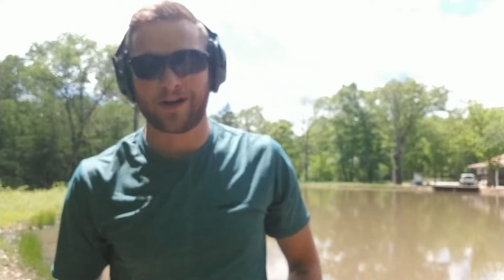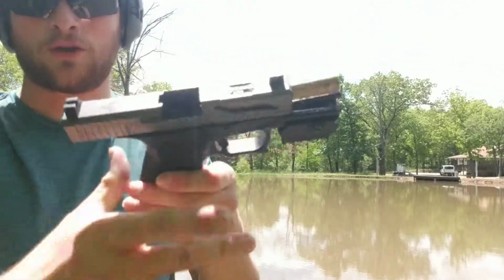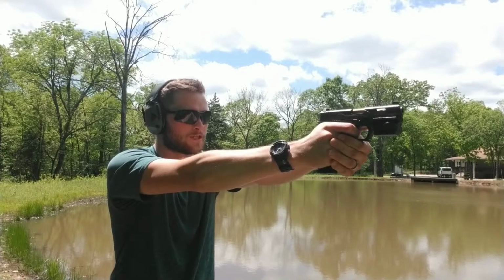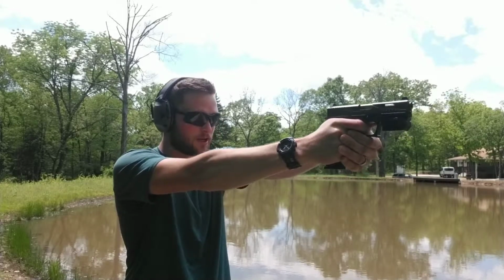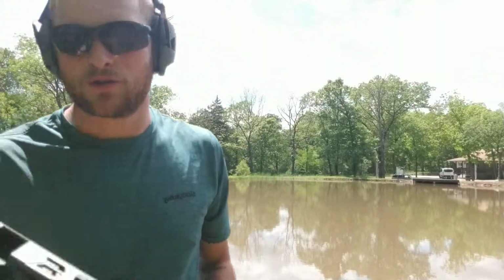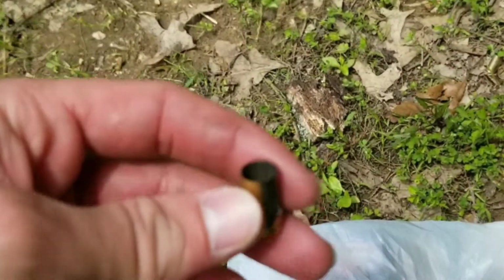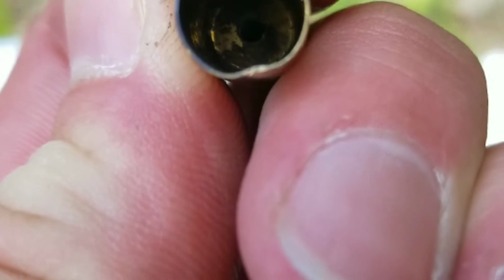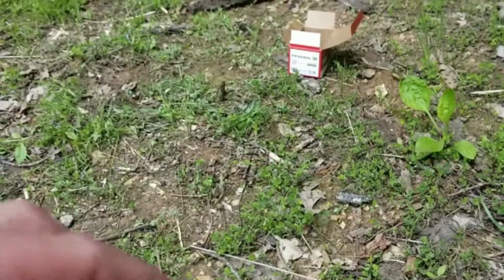P80 glock update video! Finally working?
Update video on my p80 problem glock! I've not done anything different to it other then kept shooting it.